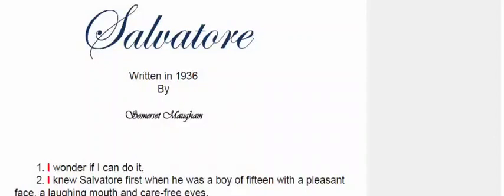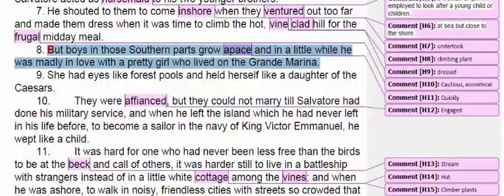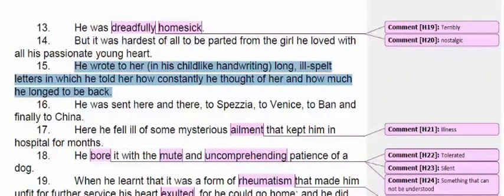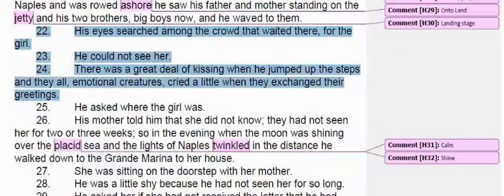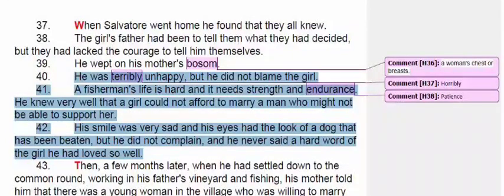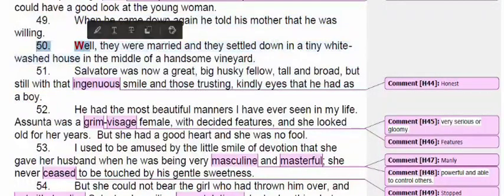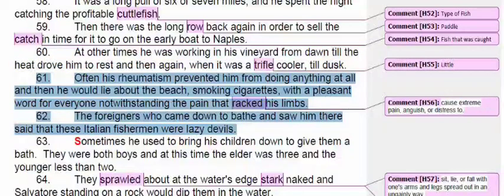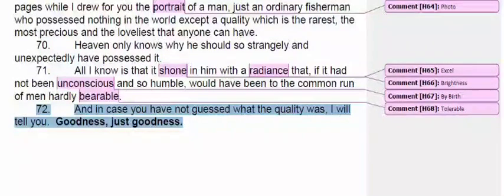Salvatore | ENGLISH Explanation | Somerset Maugham | ISC English | Line by Line | With Vocabulary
Salvatore by Somerset Maugham
"Salvatore" is a short story written by William Somerset Maugham. The story was published as "Salvatore the Fisherman" in the July 1924 issue of Cosmopolitan.

The short story begins with Maugham himself addressing the reader. The author inquires whether he would be able to keep the reader's attention throughout the story. The story of Salvatore the character then begins. Salvatore is a simple young man from provincial Italy. He spends his youth playing and relaxing at the beach near where his father, a fisherman, would catch fish.

When he became a teenager, Salvatore fell in love with a beautiful local girl. However, their romance had barely begun when Salvatore joined the military as a sailor. Salvatore saw many parts of Italy and even East Asia, but his homesickness grew the longer he traveled. He longed for his hometown, but he especially missed the young woman he loved.

While sailing to China, Salvatore developed rheumatism. This made him unable to continue his naval career. This, however, was a blessing to Salvatore because it meant he could finally go home.

Once home, his family greeted him with adoration and love. However, he noticed that the woman he loved was not present at his homecoming. Salvatore goes to the woman's mother's house, where he finds both of them. The mother coldly tells Salvatore that they know about his rheumatism. The mother prevents Salvatore from marrying the young woman because the mother believed his condition would limit his ability to work.

Although devastated, Salvatore had to accept the mother's decision. One day, Salvatore's mother informs him that another young woman had fallen in love with him. He refuses, still depressed over his heartbreak, but he eventually relents and leans to fall in love with the young woman introduced by his mother.

They have two children and Salvatore becomes a fisherman just like his father. Despite his medical condition, Salvatore works literally day and night to provide for his family. Not once did Salvatore curse his condition or show self-pity.

Salvatore proves to be a loyal husband and loving father to his children. The story concludes with Maugham once again addressing the reader. He proclaims that he is successful in his attempt to keep the reader's attention.

So what is the story about? Maugham stated that there is no complex plot or philosophical subtext to the story. The story of Salvatore simply shows that the only quality one needs to possess is "goodness, just goodness."